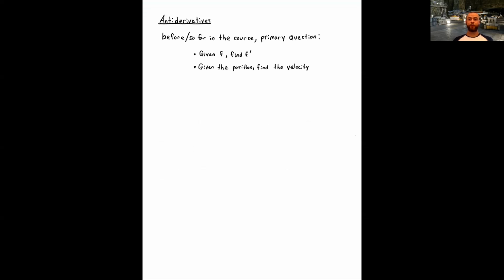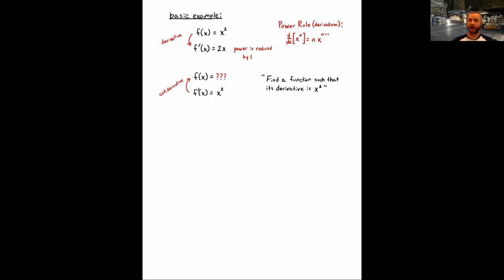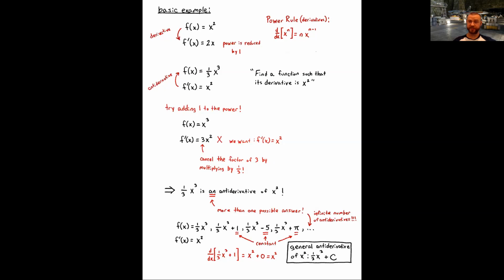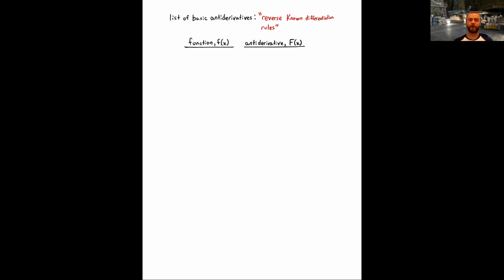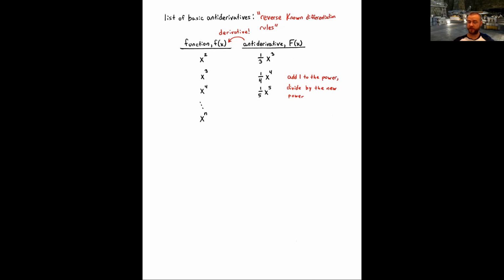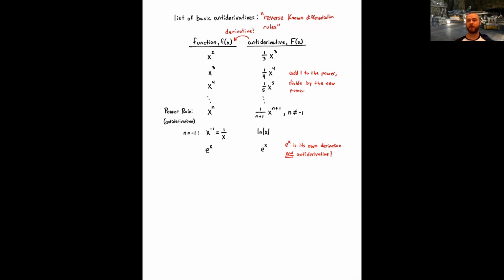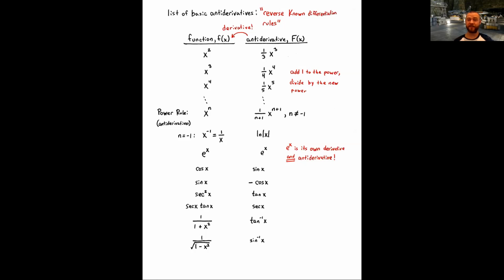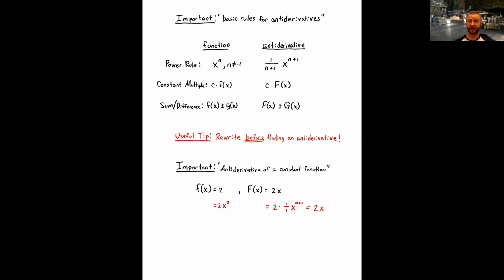Antiderivatives, part 1 (Calculus 1, Lecture 22)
In this lecture we switch our question around and introduce antiderivatives. Instead of "given a function, find it's derivative" we ask "given a derivative, find the function". Physically, instead of "given position, find velocity" we ask "given velocity, find position".